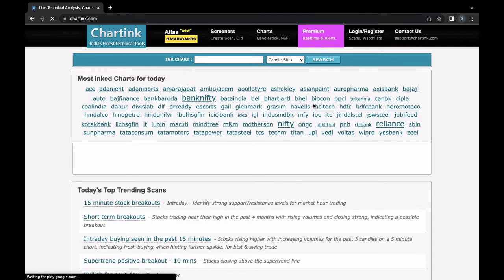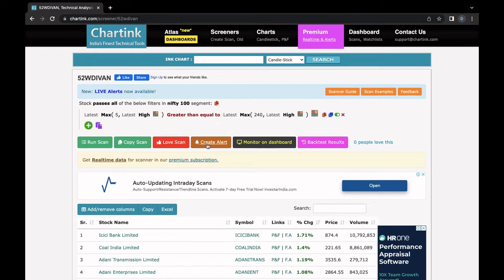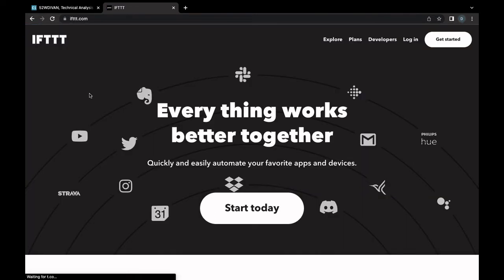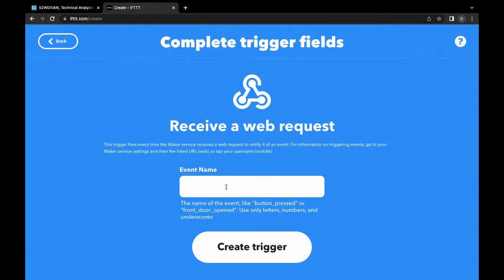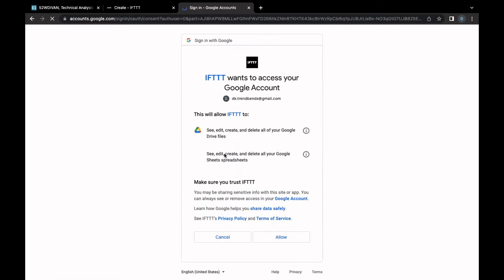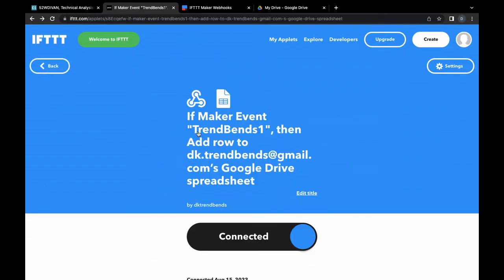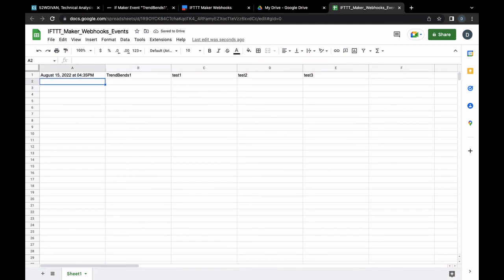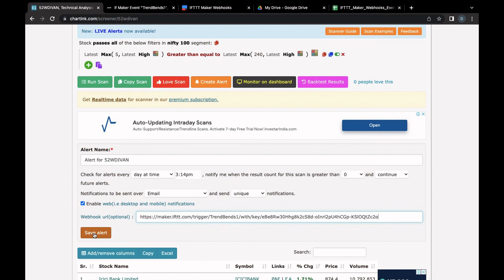TrendBends Basic Tools Chartink | IFTTT | GoogleSheets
In this lesson, I have explained the workflow of automating the output generated in a chartink scanner to Google Sheets using Webhook (IFTTT).